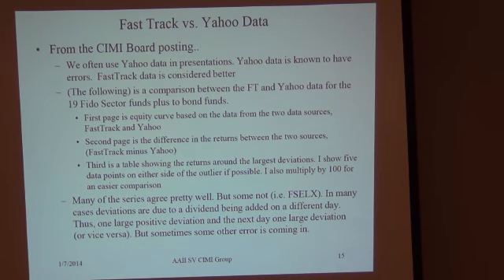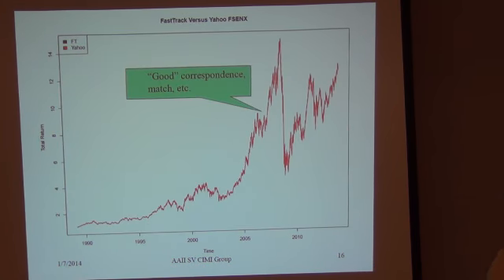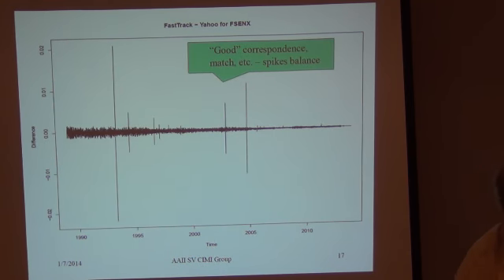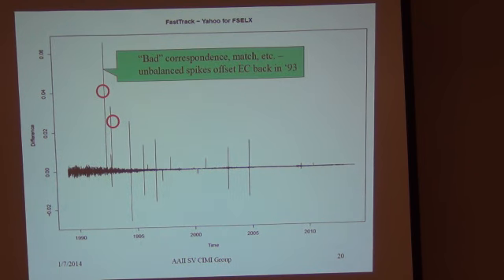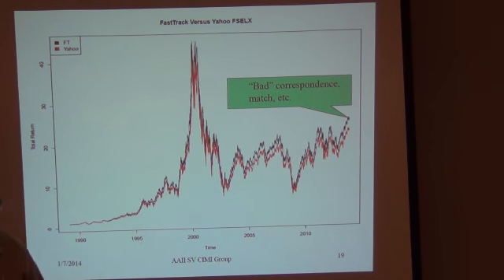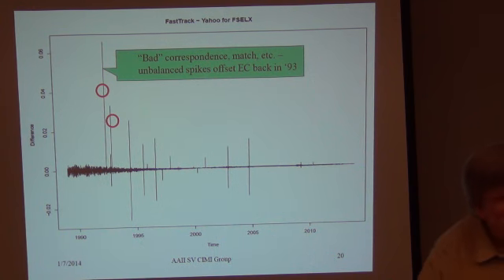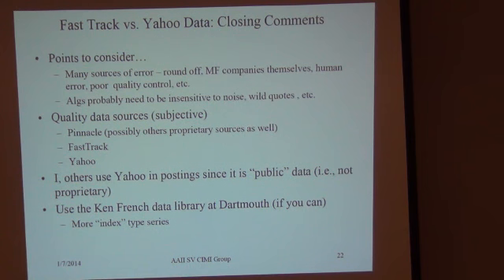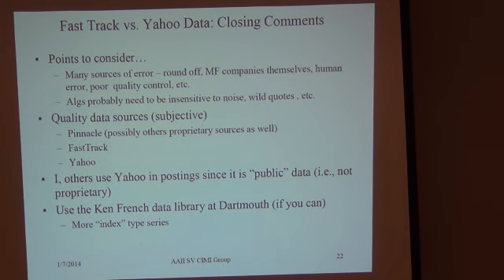How Good Is Your Trading Data? [InvestorsHELP.net]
Nearly all investors and traders use price charts to make money in the markets.  Have you ever wondered how good is the financial data that is used to prepare bars, candles, and technical indicators?  Is pricing data from Yahoo better than FastTrack data?  If you want to know the answers, checkout this video presented by Al Zmyslowski, leader of the Computerized Investing and Mechanical Investing Group of Silicon Valley.  More excellent videos on creating a Mini-Business in Trading or Investing is also available at InvestorsHELP.net.  Please enjoy and you will get free access.